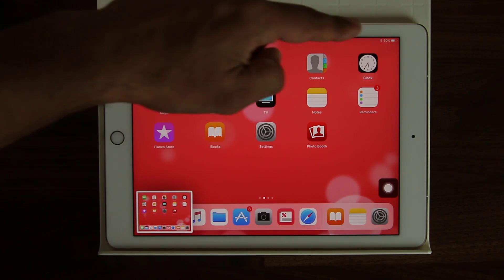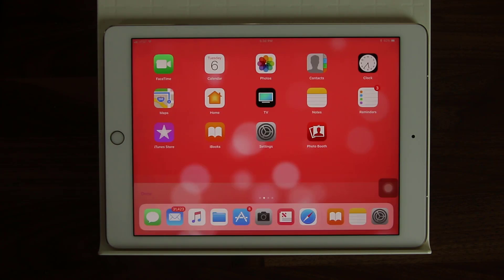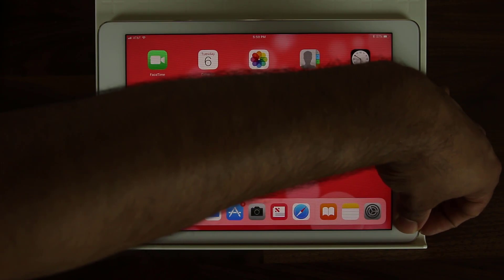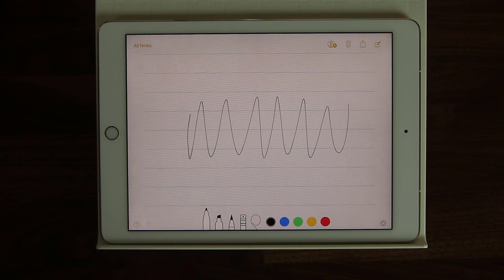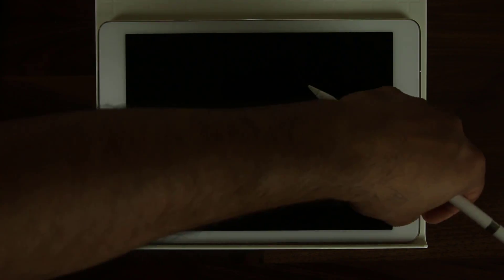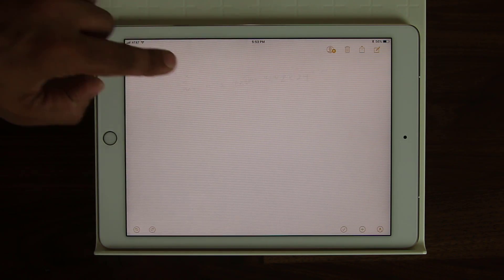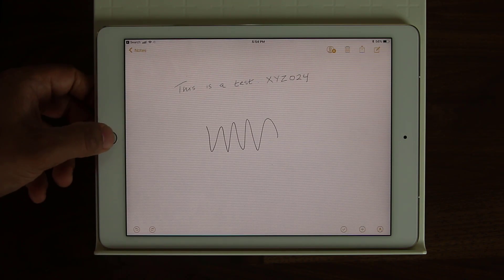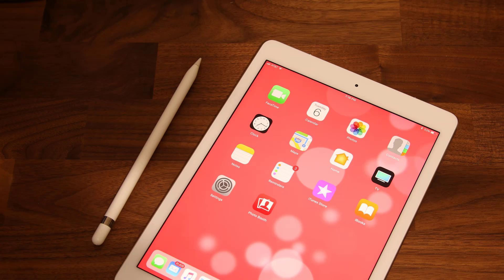New Apple Pencil Features on iOS 11 for iPad Pro